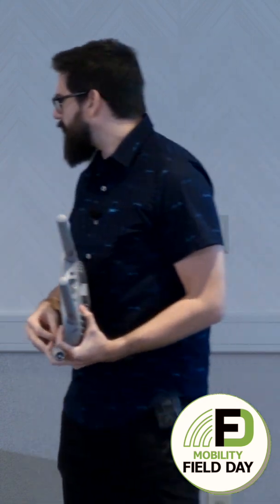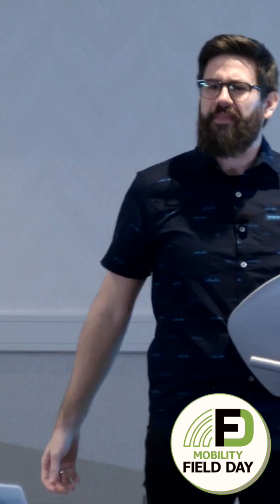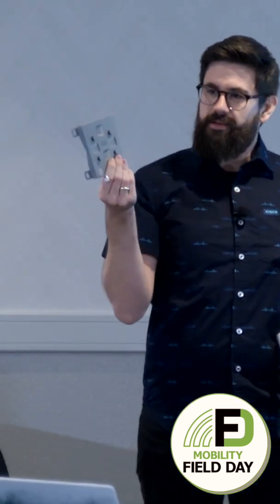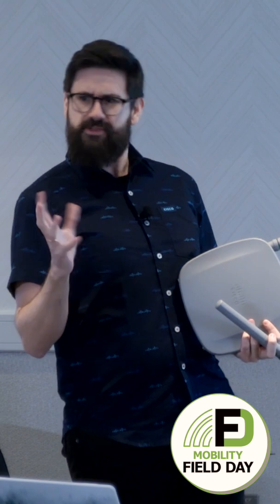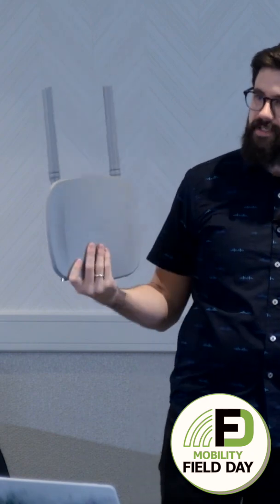Cisco's New Wi-Fi 6E Access Point CW9163E at Mobility Field Day 10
Nicholas Swiatecki, Leader, Product Management, at Cisco shows Cisco's New Wi-Fi 6E Access Point, CW9163E, at Mobility Field Day 10.